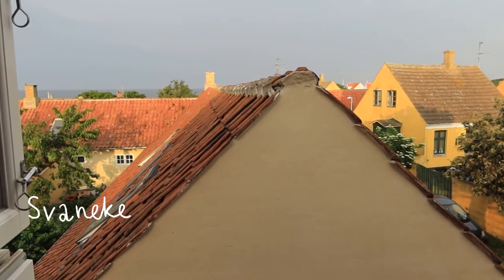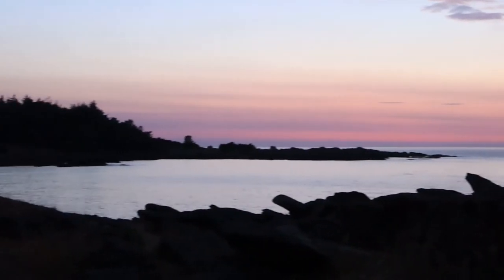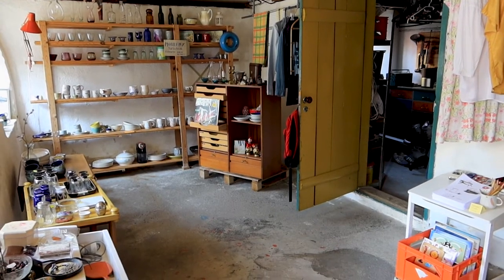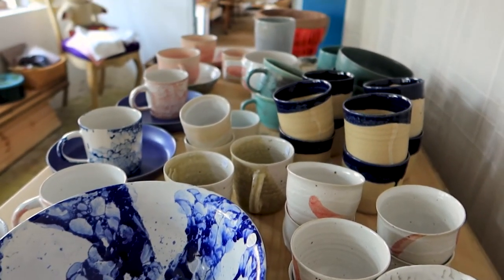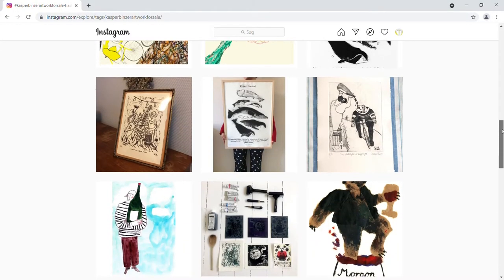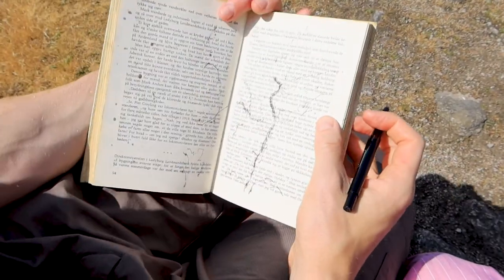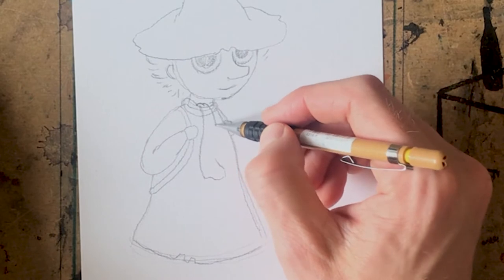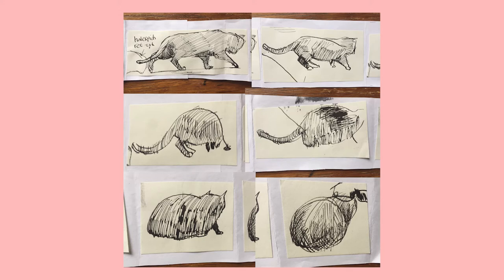A Small Slice of Bornholm ~ Upcoming Videos ~Vacation Vlog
Hello again, time for another Vlog! This time I'll share a bit of my summer vacation with you, I went to Svaneke in Bornholm for a week.
Also, I am currently drawing in an old book, and soon I'll post a video on why I think this is actually really fun and refreshing.